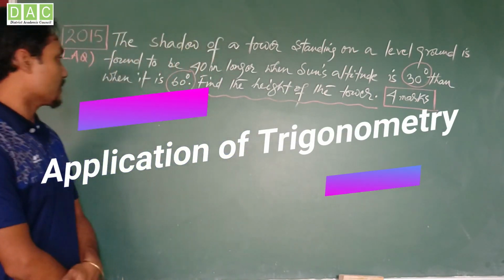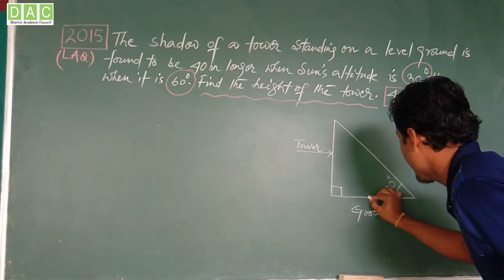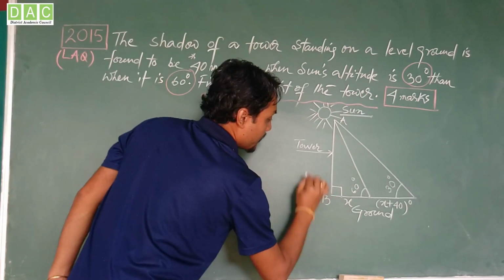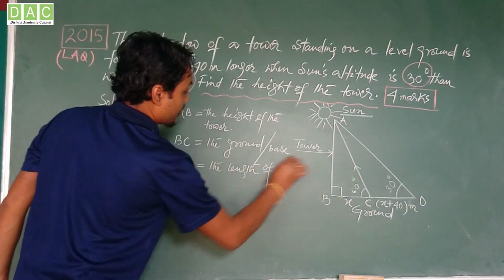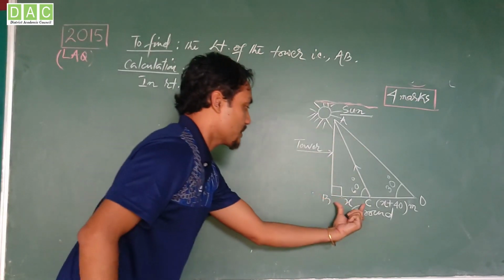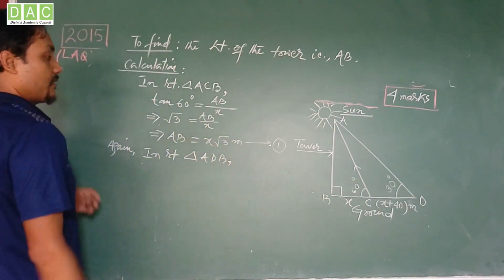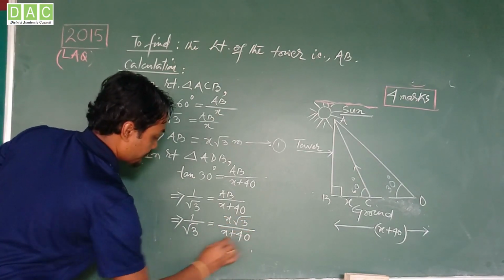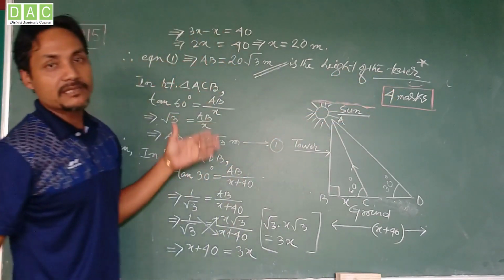Class X | Maths | Application of Trigonometry | (SEBA)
This online class is an initiative taken by DAC, Dima Hasao